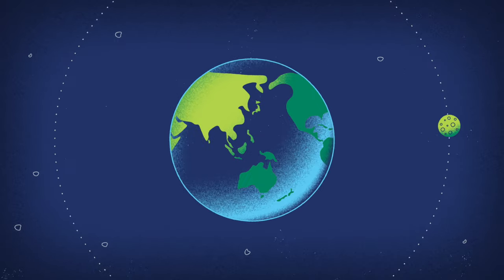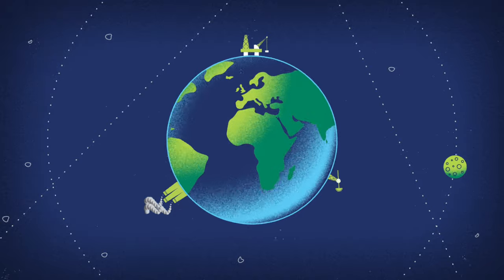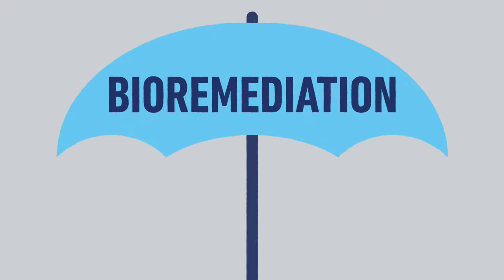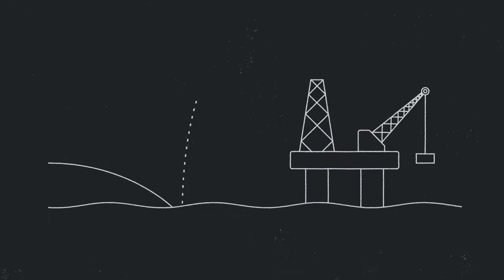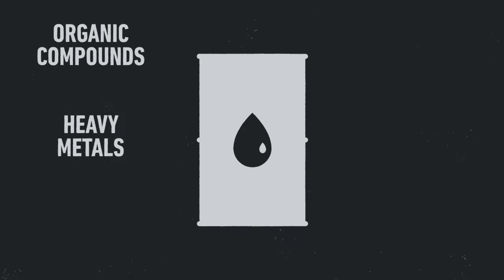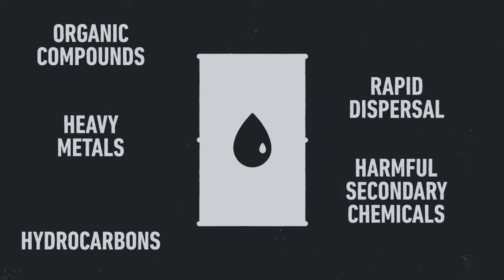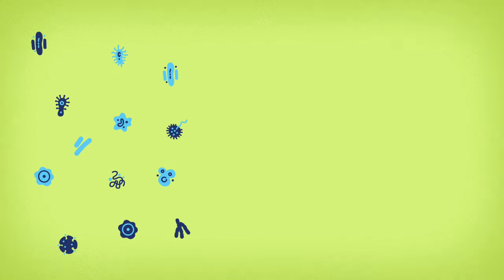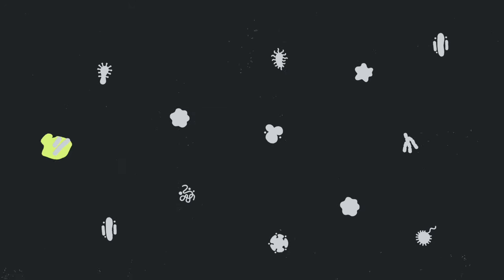What is Bioremediation?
Bioremediation is the process of using micro-organisms to remove or degrade pollutants from the environment. But what does this actually mean?

Microbes are everywhere and affect almost all aspects of our lives. We cannot see them, but our world would not function without them. Bacteria, viruses, fungi, protists, archaea, algae and other microscopic life forms are on us and in us, in the air, soil and water, and in our food. They are in and on the surfaces of everything in our homes, workplaces and other environments. Most do not harm us and many are essential for the good health of humans, animals and the planet. Microbes help keep the planet healthy by recycling waste and supplying nutrients. Agricultural systems would not function without some while others are harmful pests. Industry uses microbial processes to produce foodstuffs and drugs, benefiting society and creating wealth.